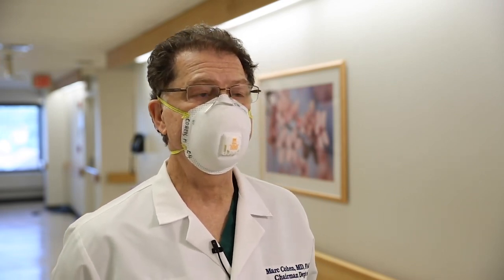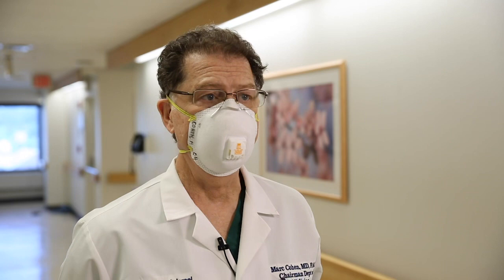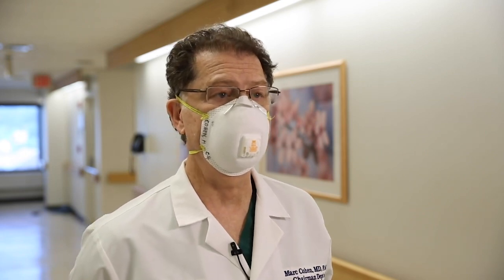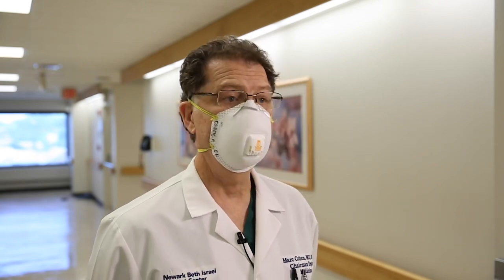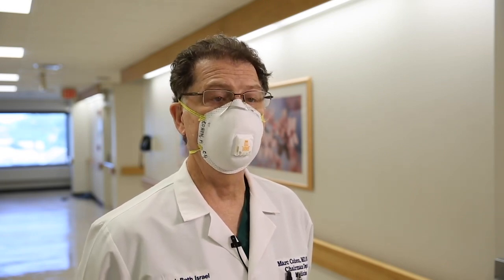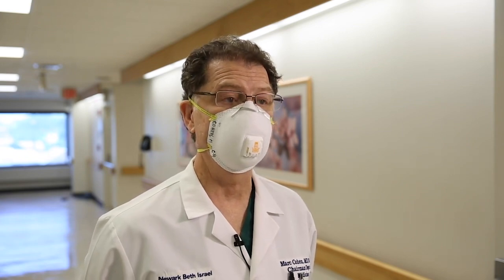Beth Israel Hospital saves 12-year-old Possible Coronavirus Patient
12-Year-Old child with blood clot saved.